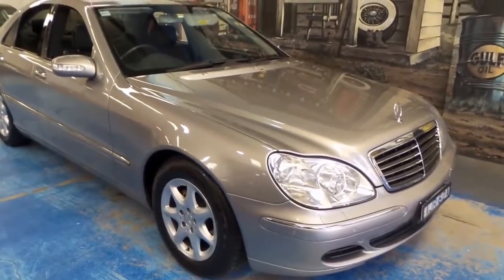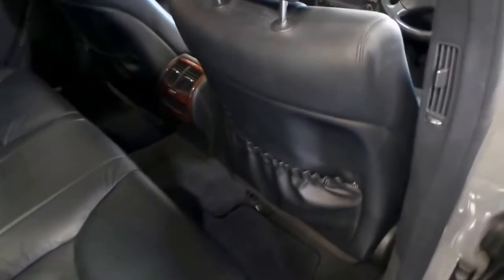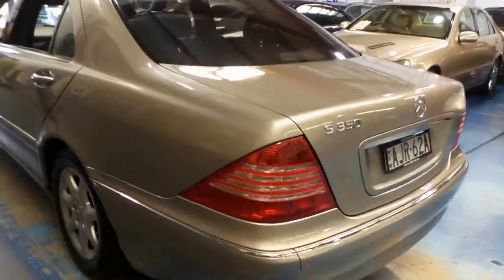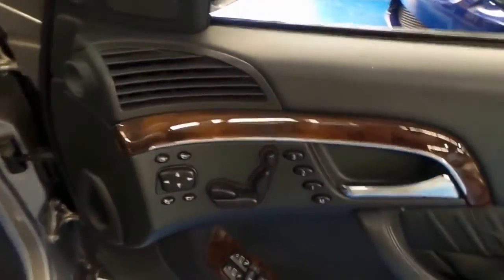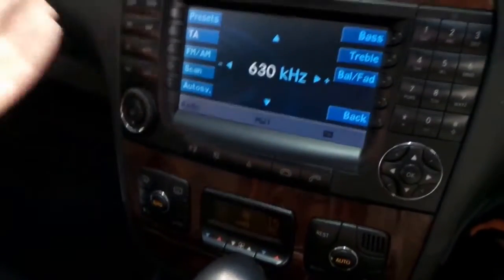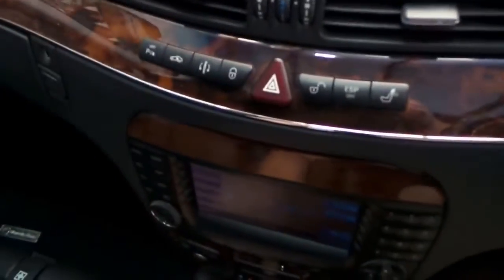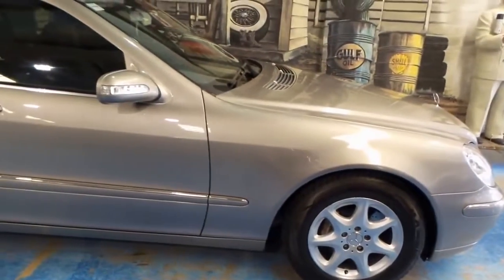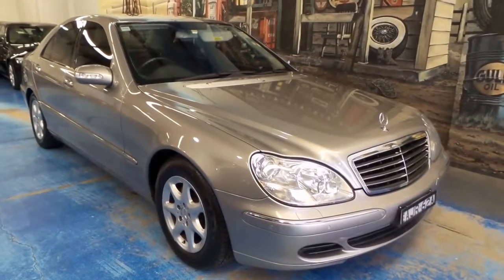Mercedes Benz S350 137000 klms